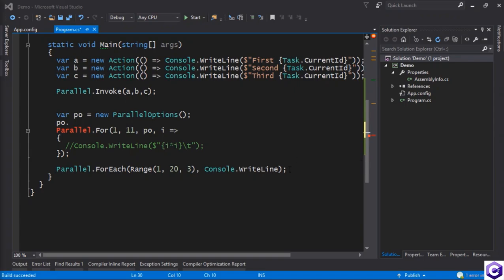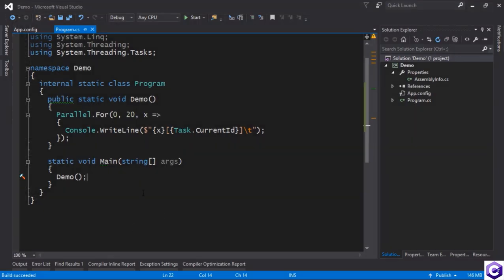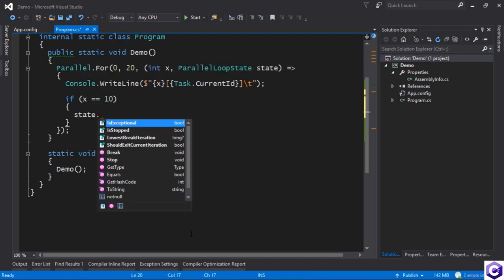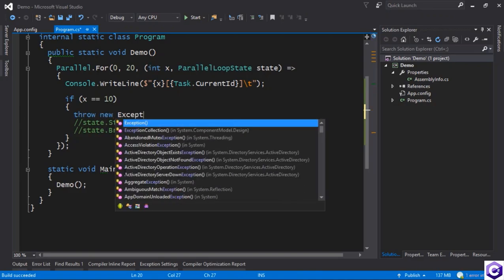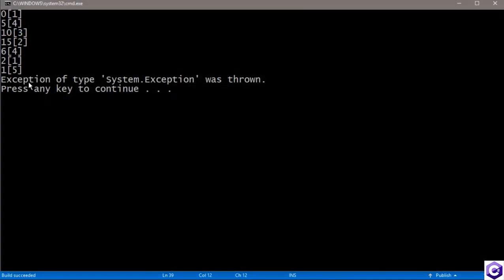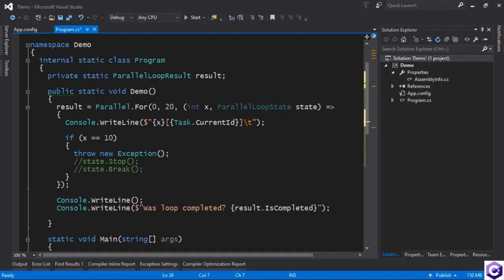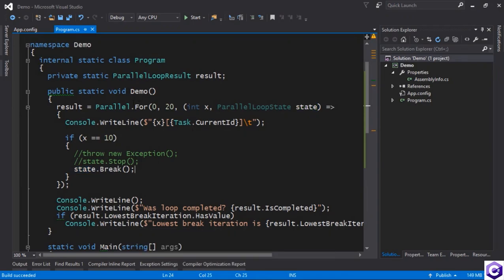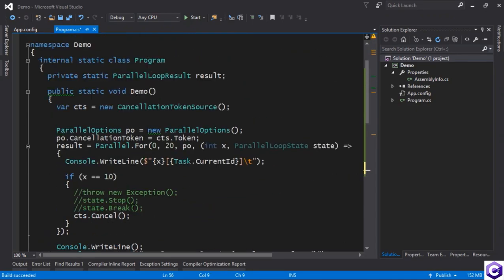Learn to break out of or cancel parallel loops, and what happens if an exception is thrown# Part #26